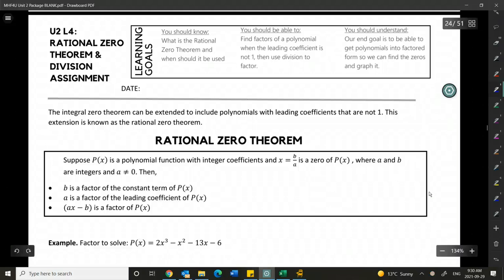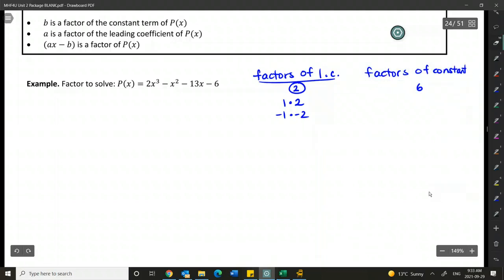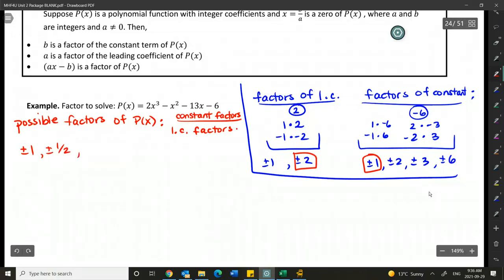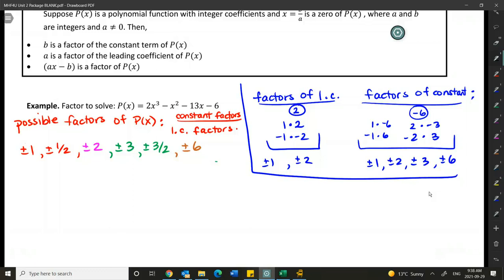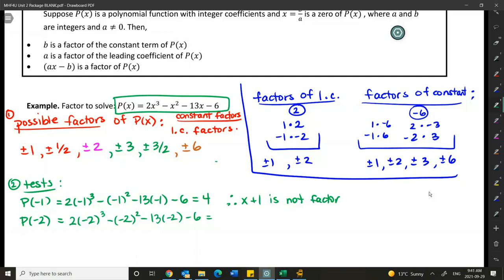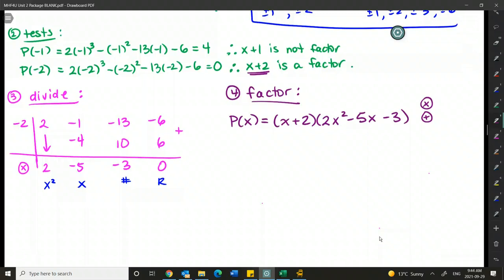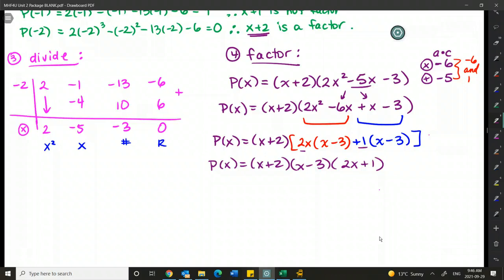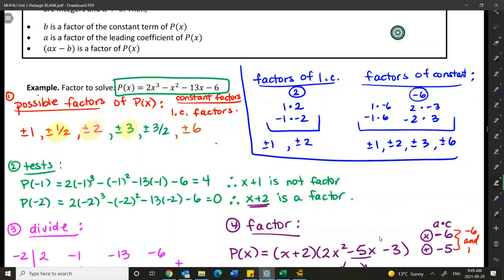Rational Zero Theorem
In this lesson, we learn how to use the rational zero theorem to factor polynomials that do not have a leading coefficient of 1.